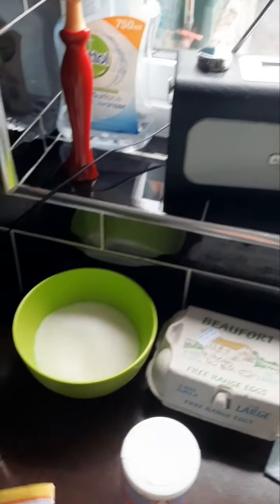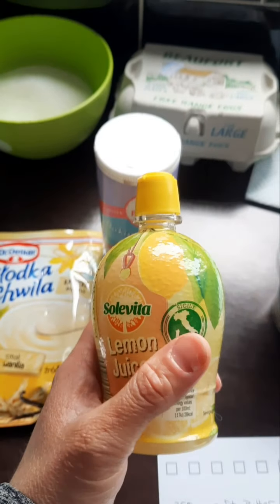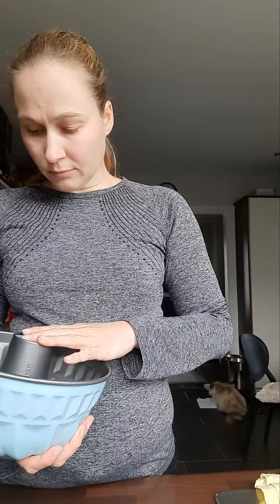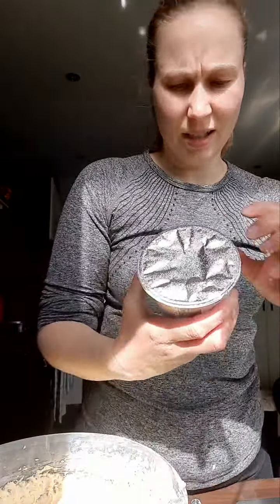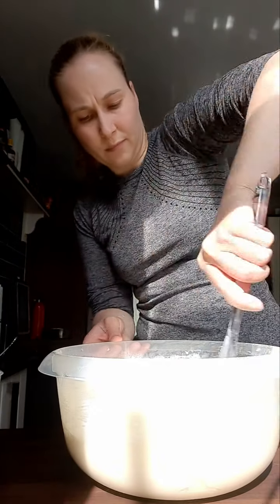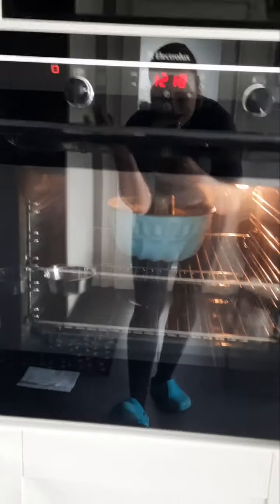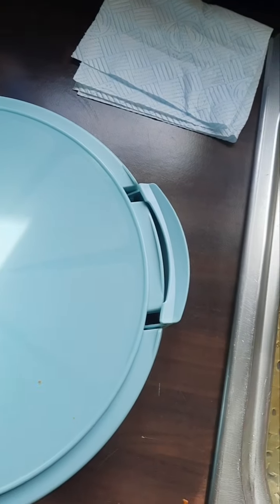How to make an easy sponge cake with quark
sponge cake, quark, easy bake